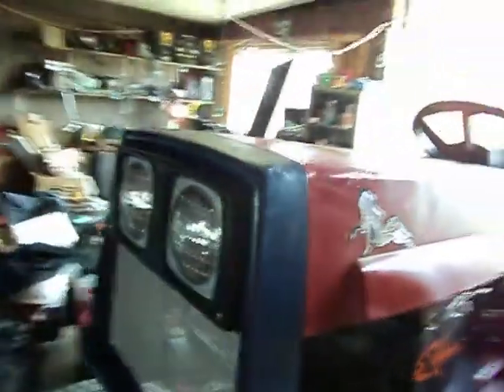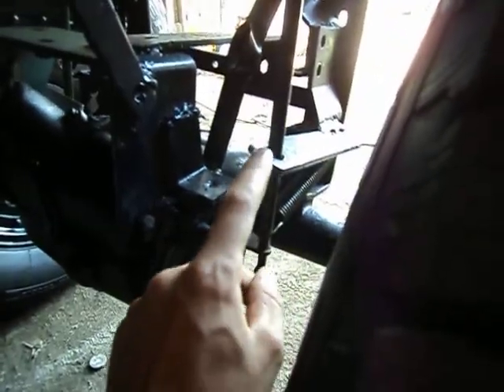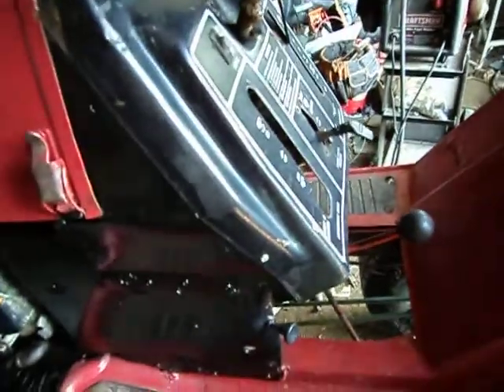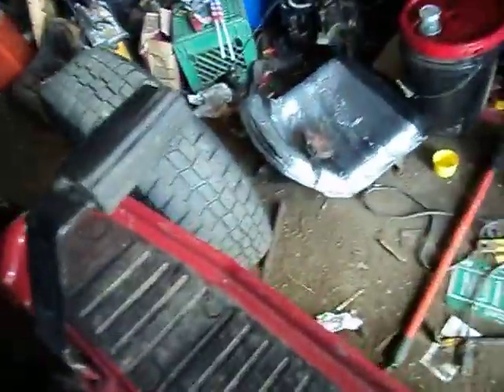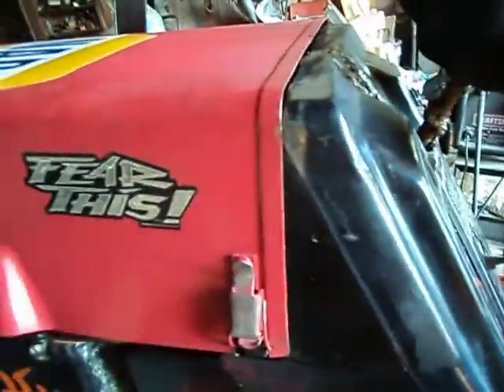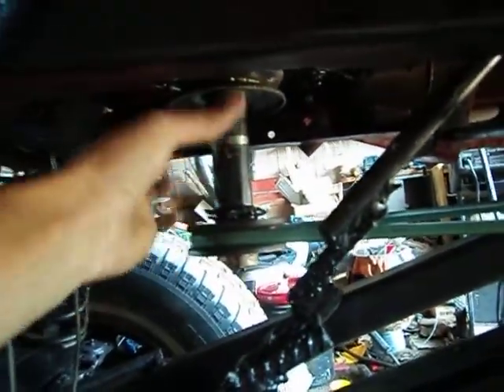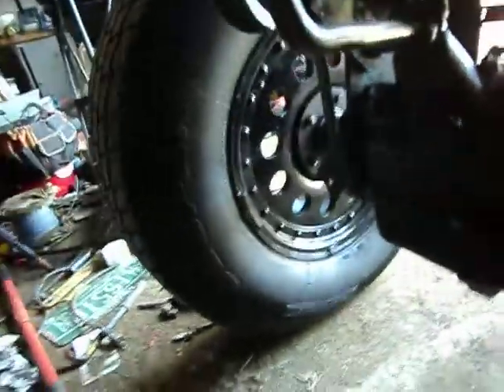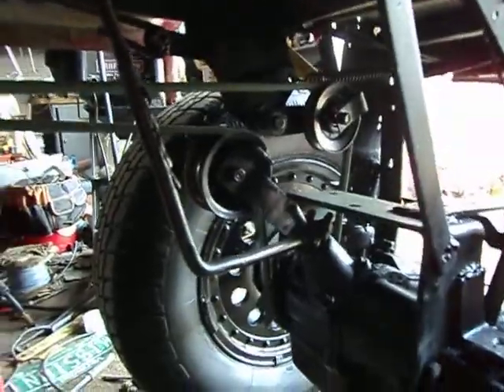monster mower fire up best sounding exhaust ever!!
painted it for the 4th of july and did some brake work and small suspention stuff and fire it up